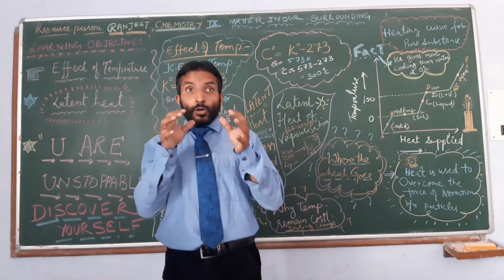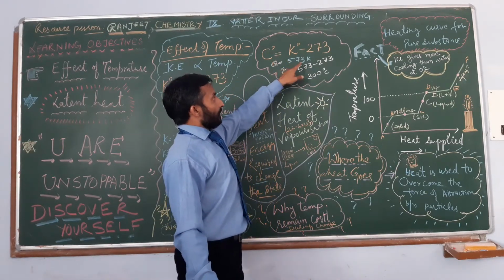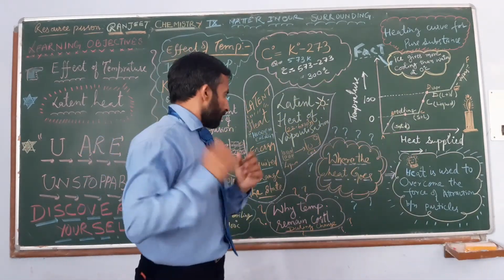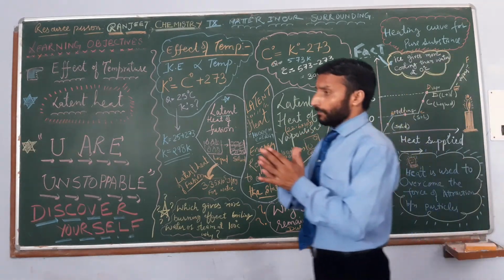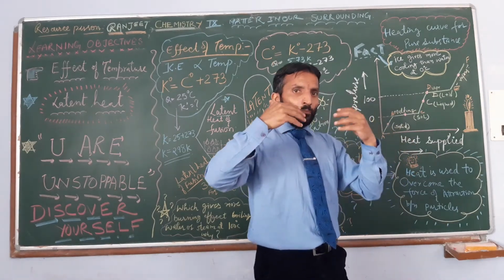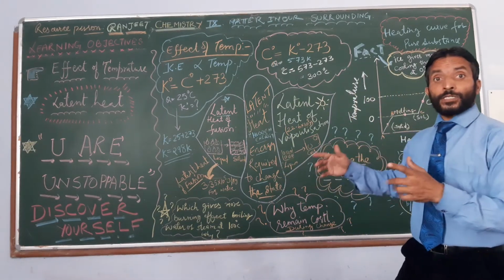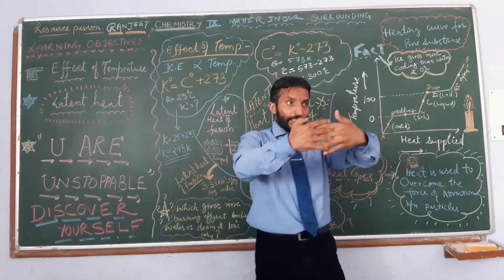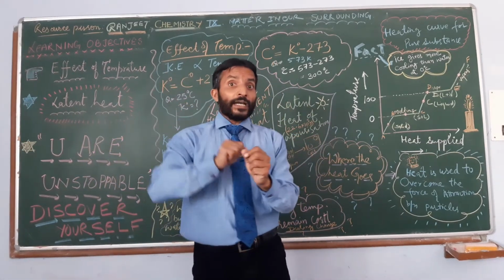Matter in our Surroundings #3_(Latent Heat)_IX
Explained about Latent Heat Energy